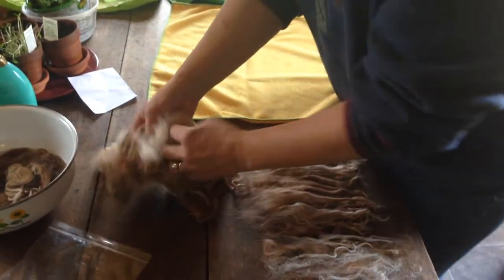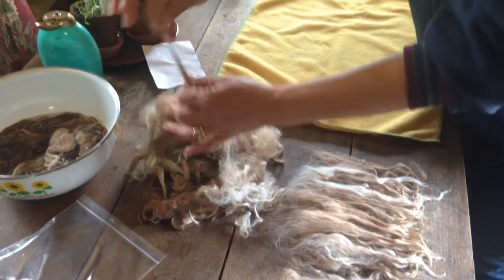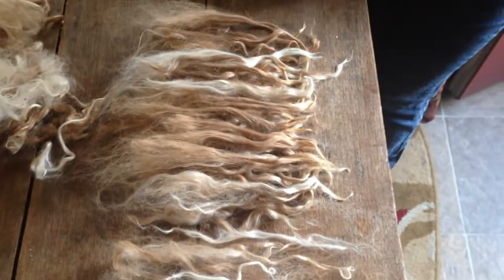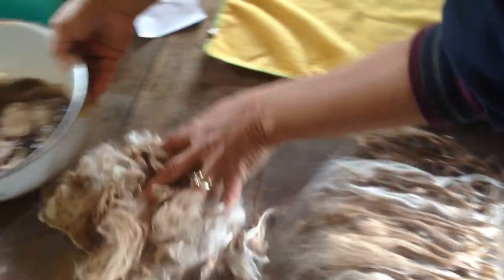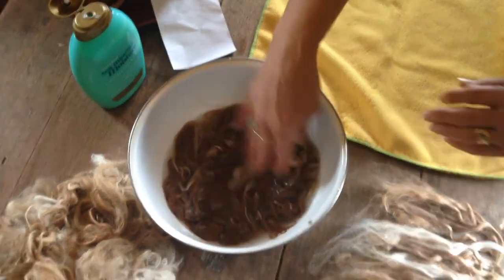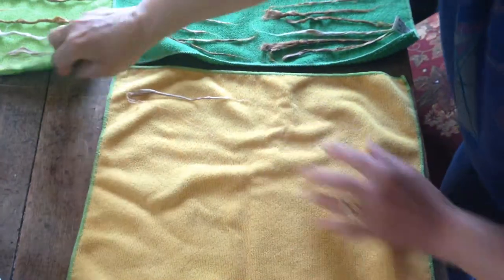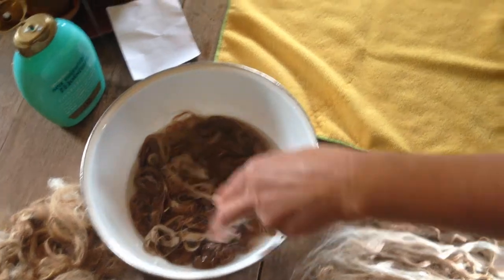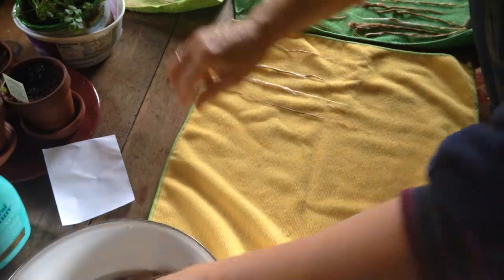How To Separate Locks of Suri Fiber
See how to separate locks of suri alpaca fiber, for dyeing, using as doll hair, lock spinning, tail spinning, and more.  Two different methods demonstrated.